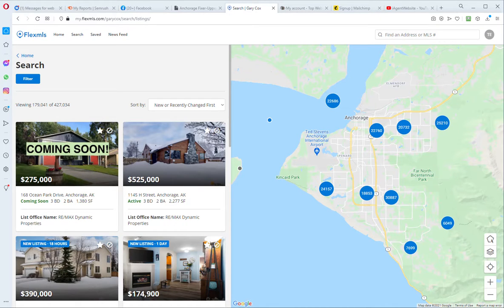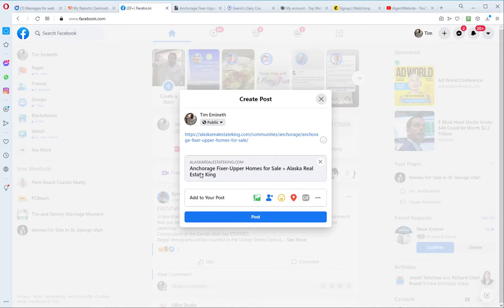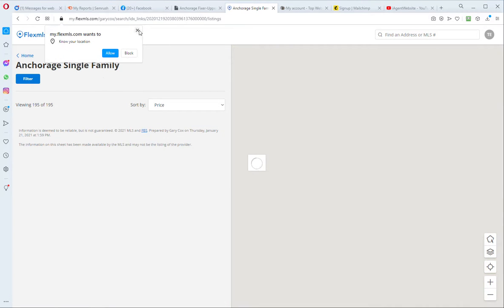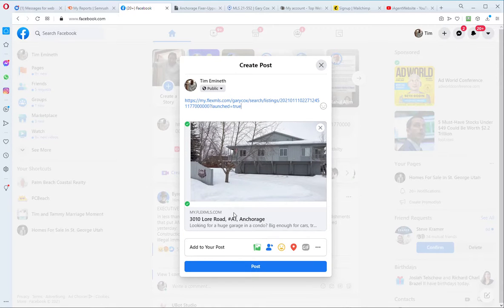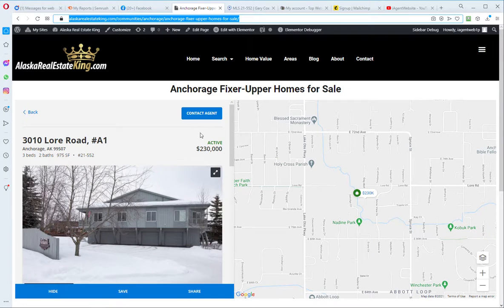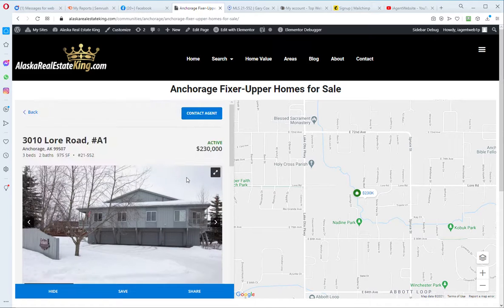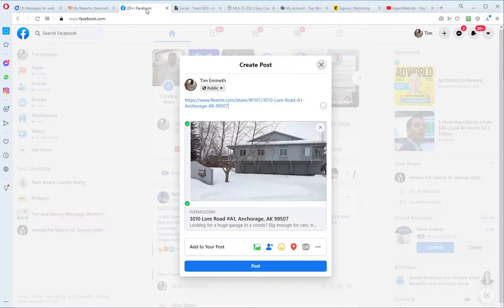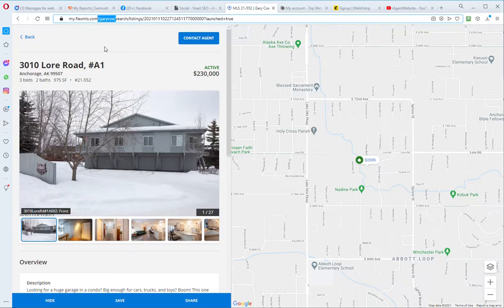How to Advertise Listings on Facebook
This is a quick video showing you the best way to advertising listings on facebook.

Or you can find the listing on your site and click on share and that will provide you with a sharable link on facebook with listing images